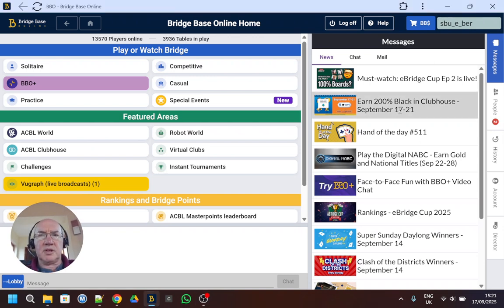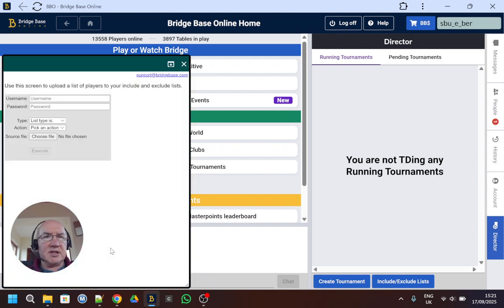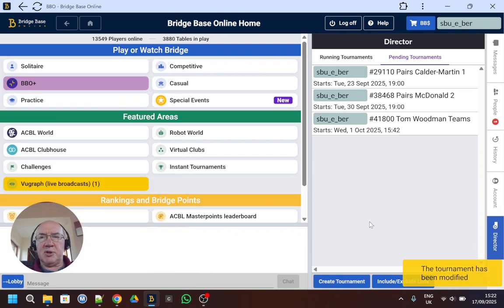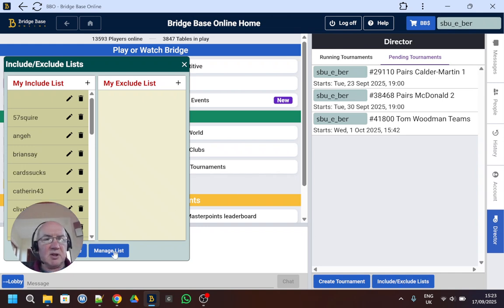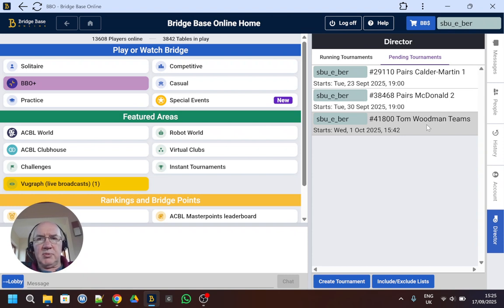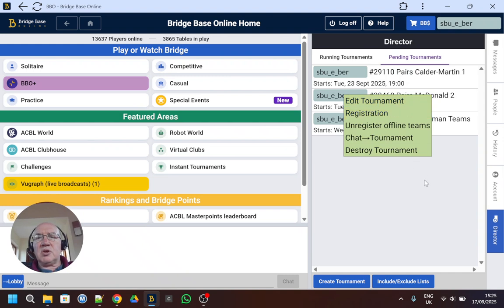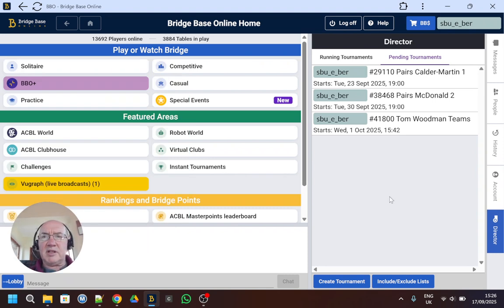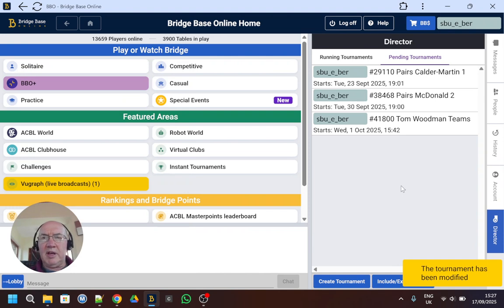Using Include lists on BBO tournaments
Include lists are used on BBO tournaments to restrict entry to a set of players, often a club or national list of players.

This video shows how to use these lists for specific tournaments and how multiple lists can be used.